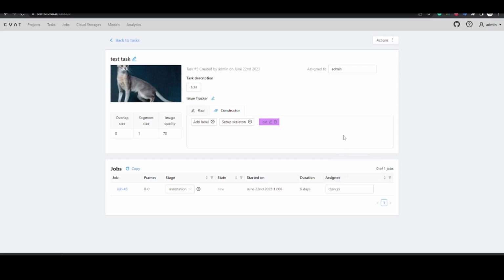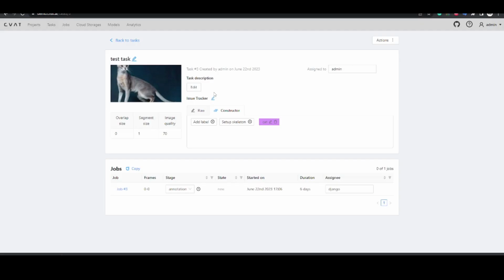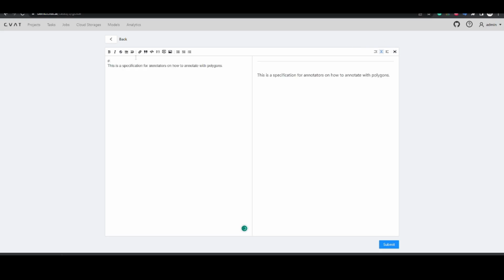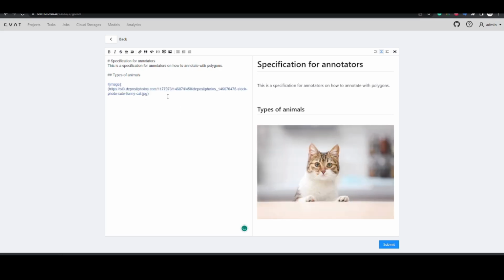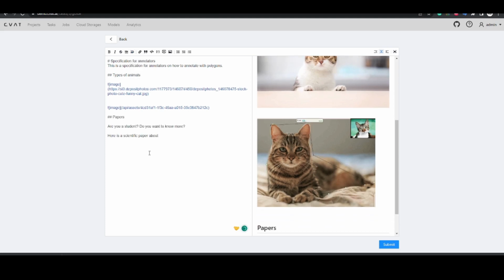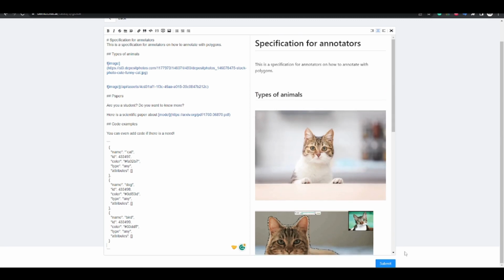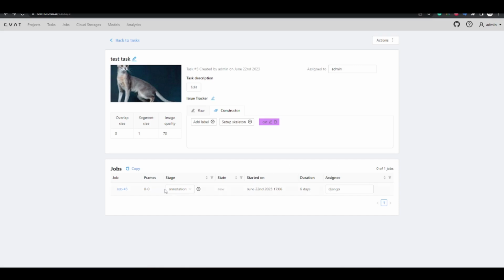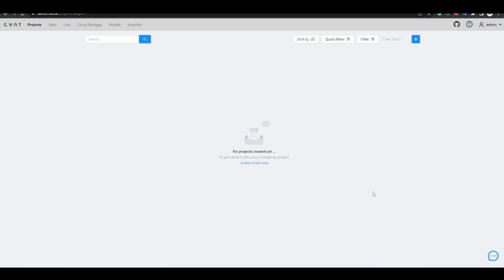CVAT Product Tour #15: Data annotation instructions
We're making the annotation process faster and easier by simplifying how you provide instructions to your team.

This video covers the following topics:

00:00 What are the specifications for annotators
00:09 Challenges related to the specifications for annotators
00:38 Creating the specification in CVAT
02:03 Who can edit the specification
02:23 How to access the specification from the annotation interface

Happy annotating!